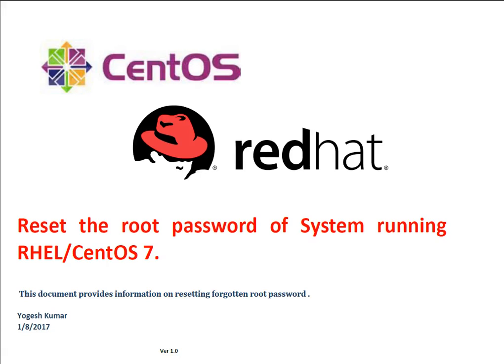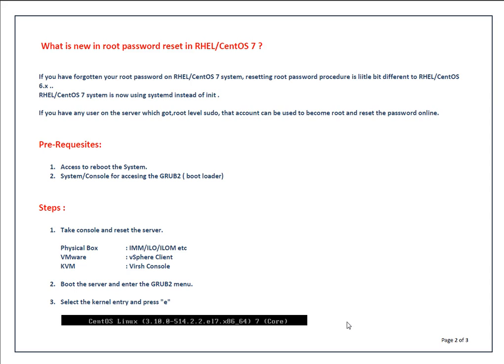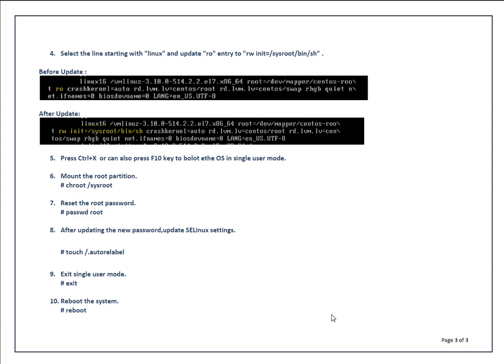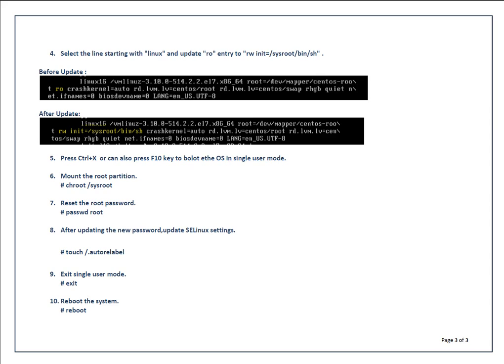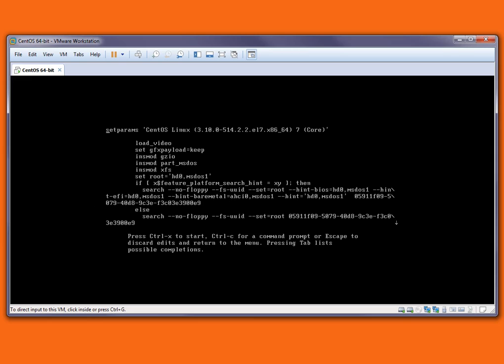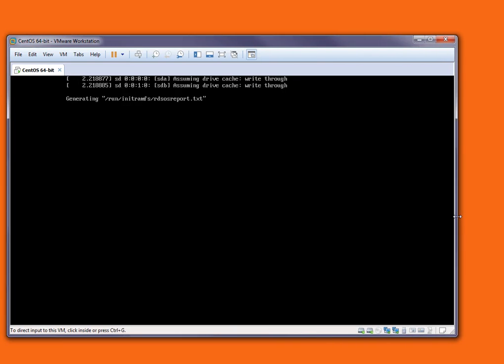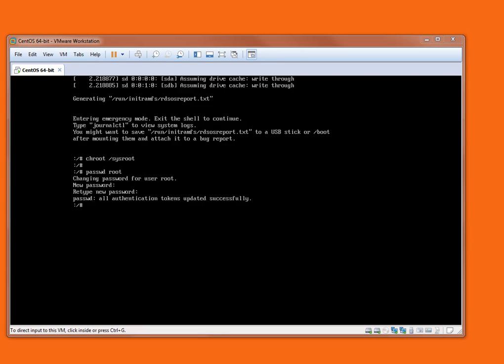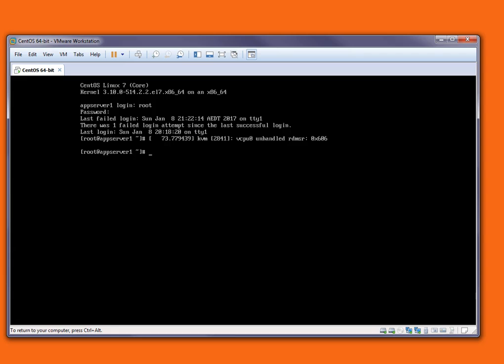Reset the root password of System running RHEL/CentOS 7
If you have forgotten your root password on RHEL/CentOS 7 system, resetting root password procedure is liitle bit different to RHEL/CentOS 6.x ..
RHEL/CentOS 7 system is now using systemd instead of init .

If you have any user on the server which got,root level sudo, that account can be used to become root and reset the password online.